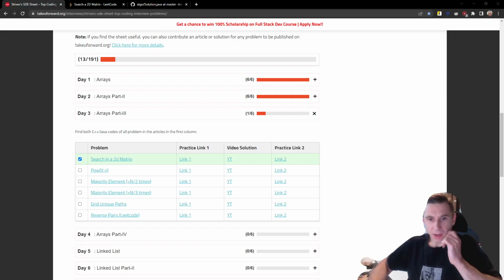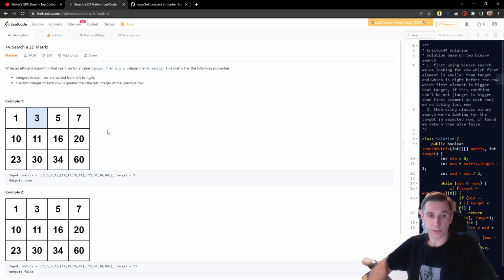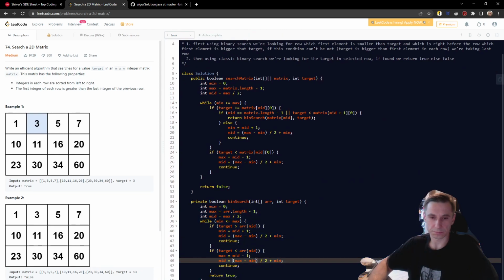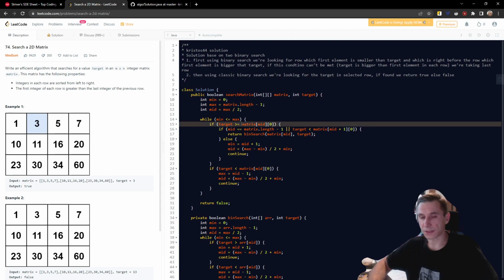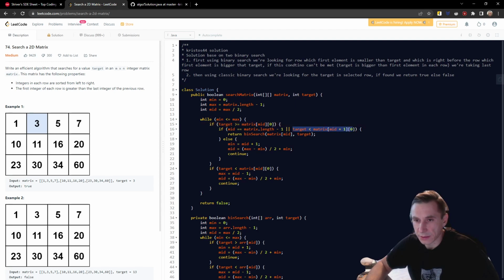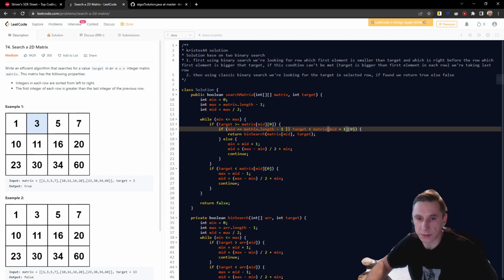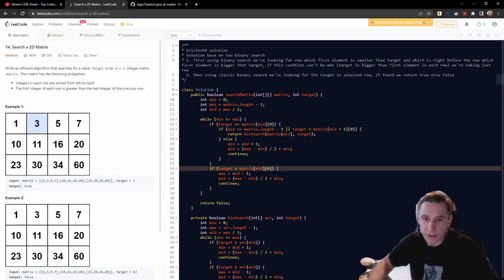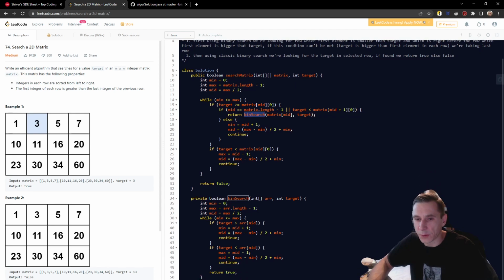#06 Binary search at it's best! Java solution to Search a 2D Matrix (Striver's SDE Sheet)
Java solution to Search a 2D Matrix problem on Leetcode.